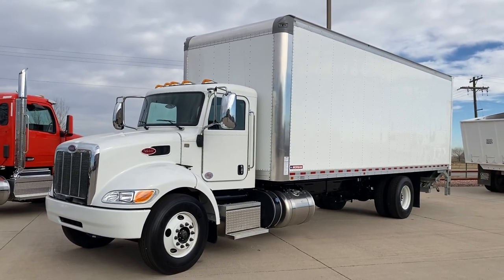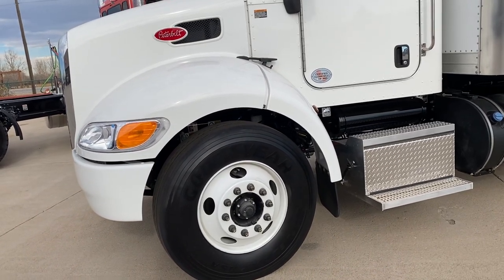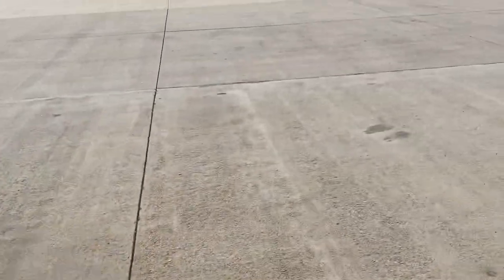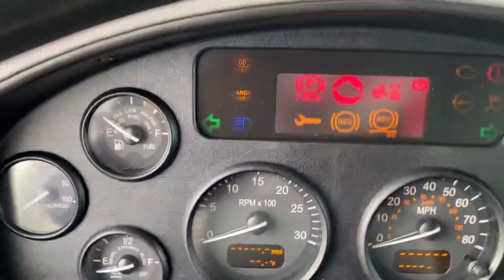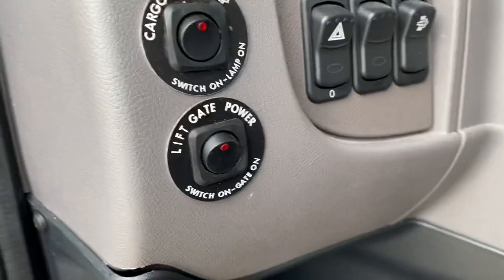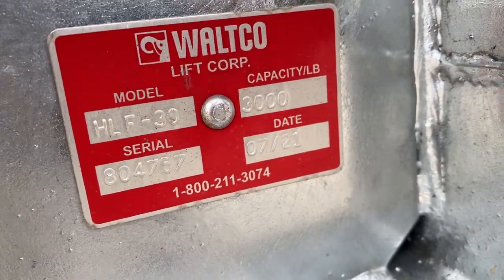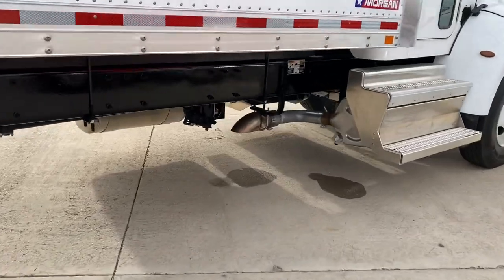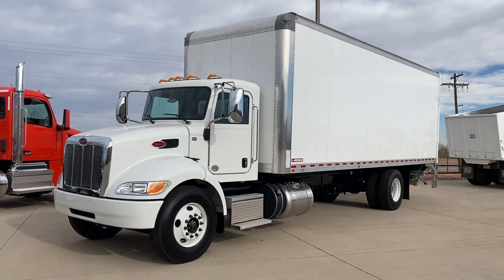Actually FOR SALE as of 11/23/21: NON-CDL 2022 Peterbilt 337 26' Van body w/Liftgate